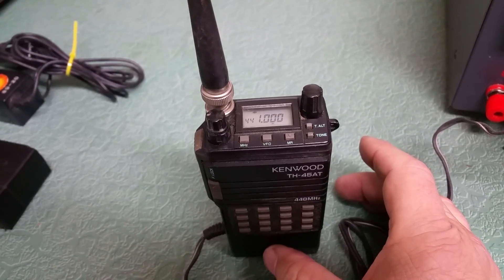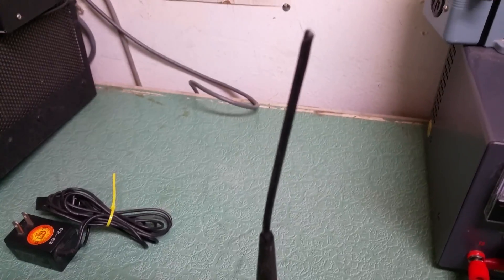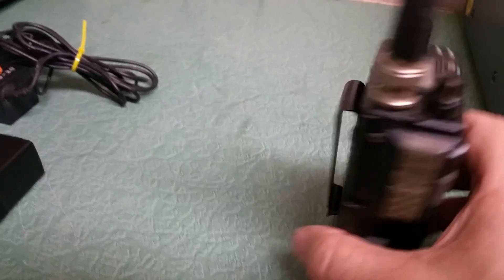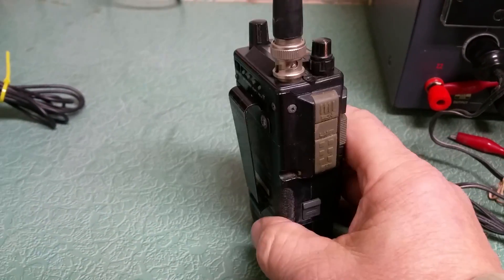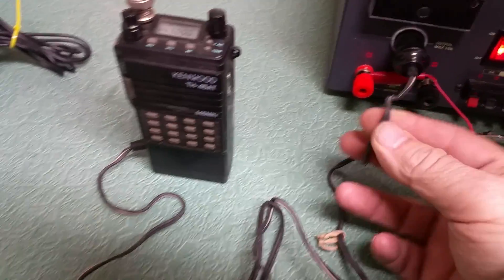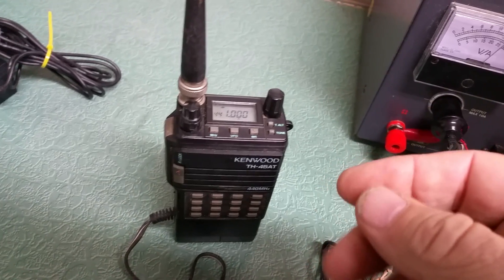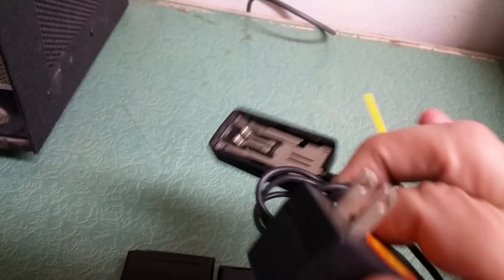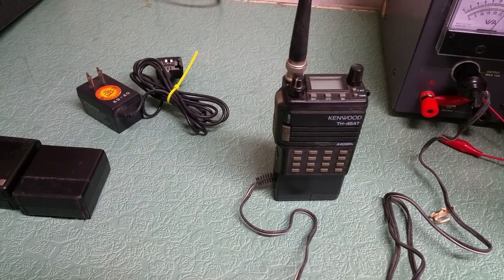Kenwood TH-45AT 440MHz FM Transceiver